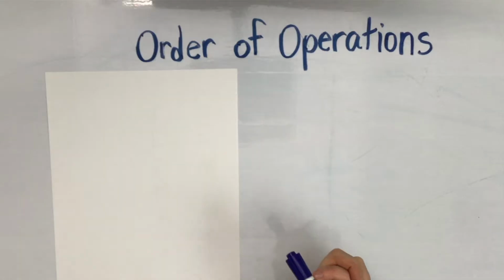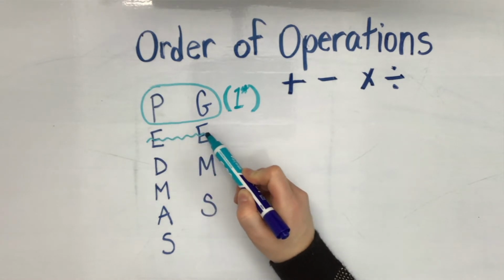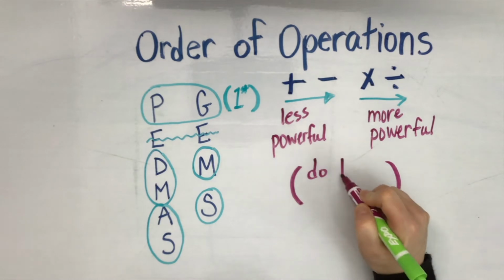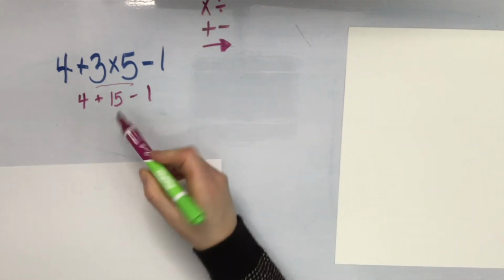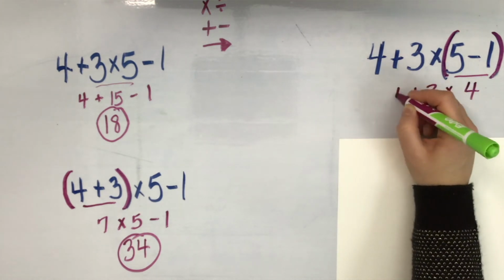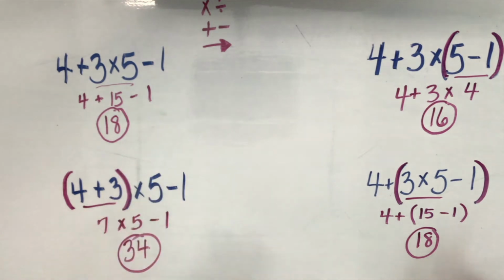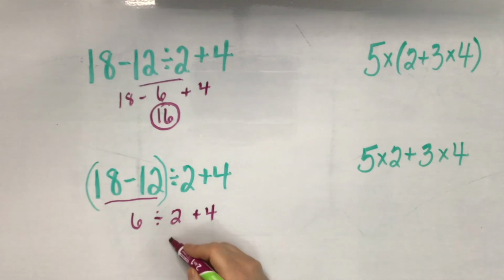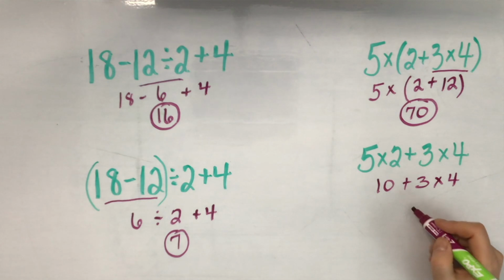Order of Operations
This is an introduction to using the order of operation (PEDMAS).  The numbers used in these order of operations questions allow for great mental math practice and understanding of the order of operations.  Questions include brackets (parentheses), but no exponents.

Follow along with the examples and then try the practice questions on your own.  Answers are given at the end.  for printable mental math games and digital activities.